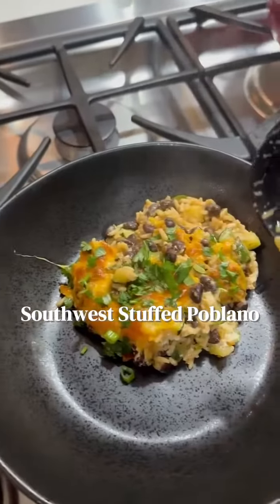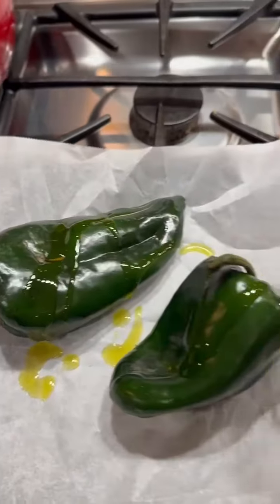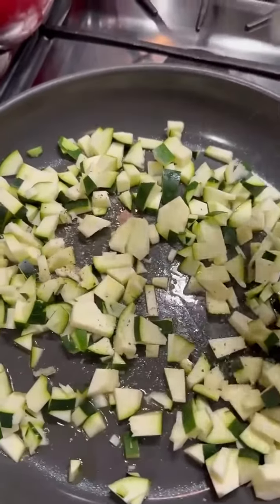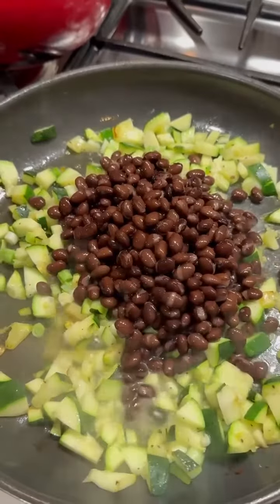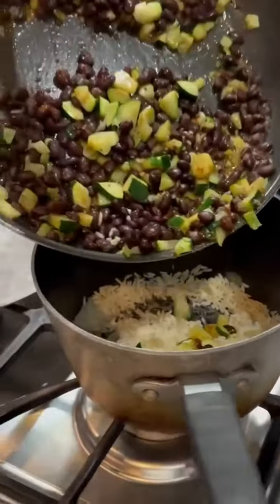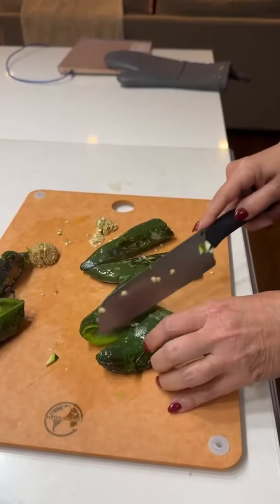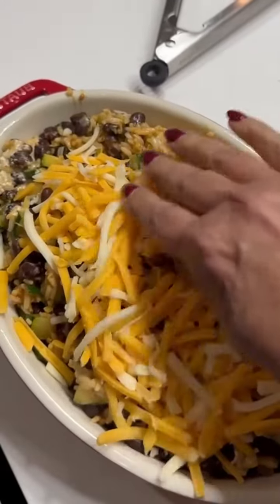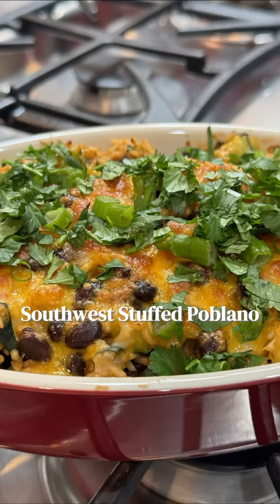Southwest Stuffed Poblanos GrownupDish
Southwest Stuffed Poblano peppers are a testament to the versatility of vegetarian cuisine, proving that meatless meals can be satisfying and flavorful. Savor the bold and diverse flavors in each delightful bite.